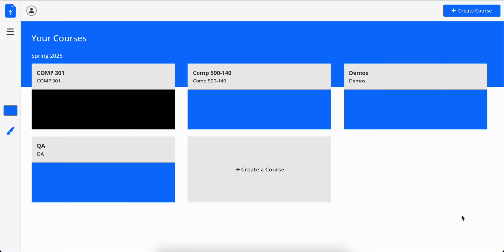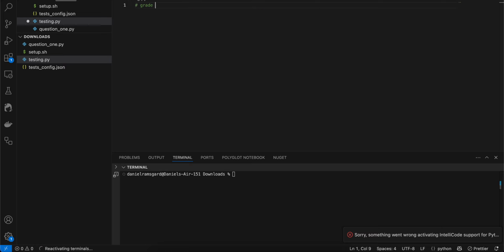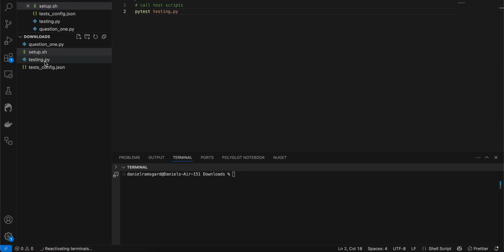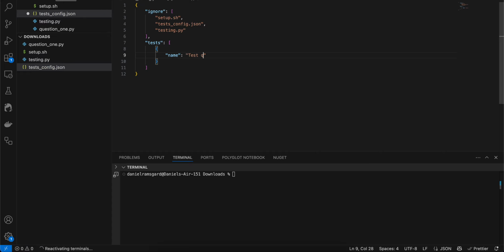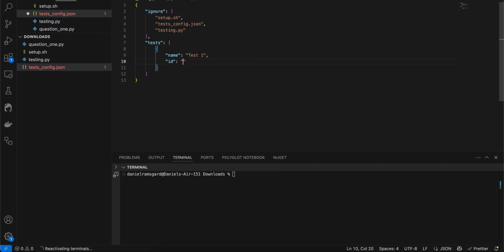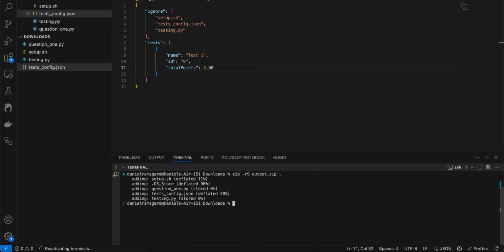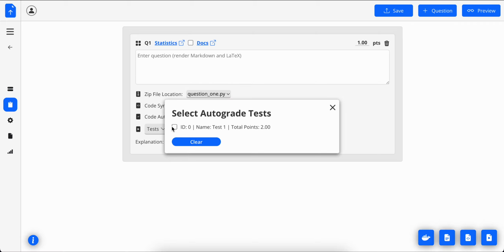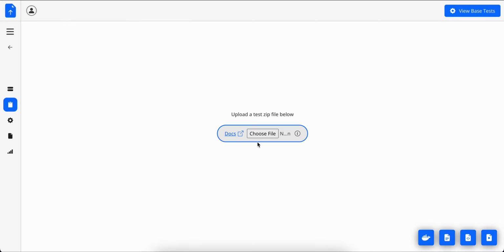GoValuate Programming Zip File Tutorial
An introduction to the required files for the GoValuate Programming Autograder. Quickly visualize and learn about how to create amazing coding evaluations for your students on GoValuate.